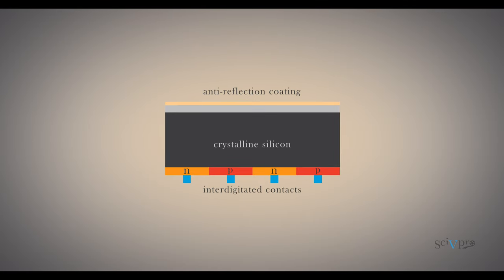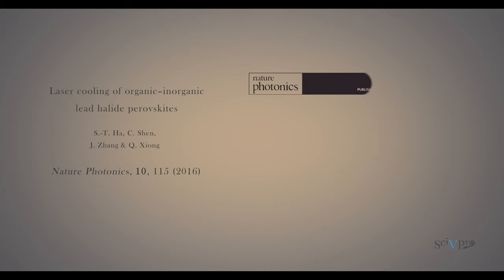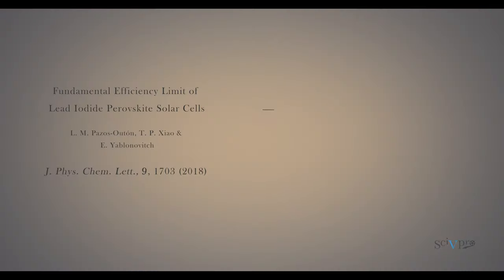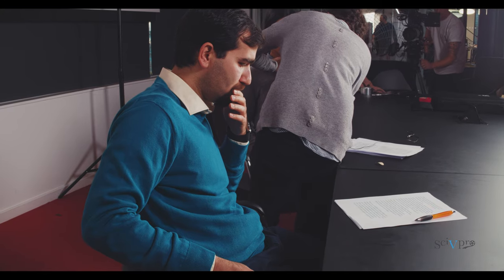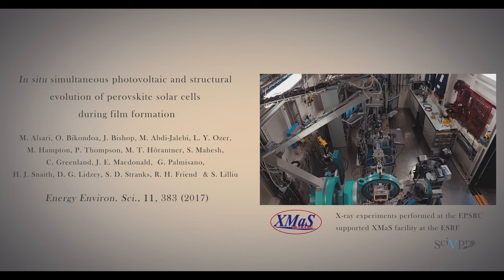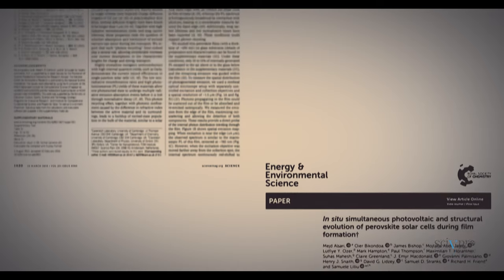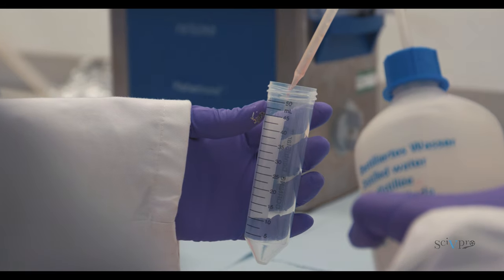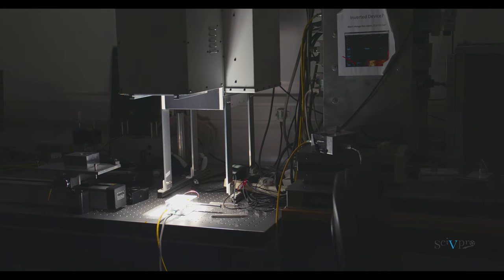Back-Contact Perovskite Solar Cells | Prof. Sir Richard Friend et al. (University of Cambridge)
Interdigitated back-contact (IBC) architectures are the best performing technology in crystalline Si (c-Si) photovoltaics (PV). Although single junction perovskite solar cells have now surpassed 23% efficiency, most of the research has mainly focussed on planar and mesostructured architectures. The number of studies involving IBC devices is still limited and the proposed architectures are unfeasible for large scale manufacturing. Here we discuss the importance of IBC solar cells as a powerful tool for investigating the fundamental working mechanisms of perovskite materials. We show a detailed fabrication protocol for IBC perovskite devices that does not involve photolithography and metal evaporation.

Scientific Video Protocols is the first full open-access peer-reviewed video journal publishing in 4k cinematic quality.

We would like to thank the following for support:
- Richard H. Friend, Felix Deschler, Luis M. Pazos-Outón, Mojtaba Abdi-Jalebi, Mejd Alsari, Haralds Abolins, Robert Foster, and Jennie Nelson